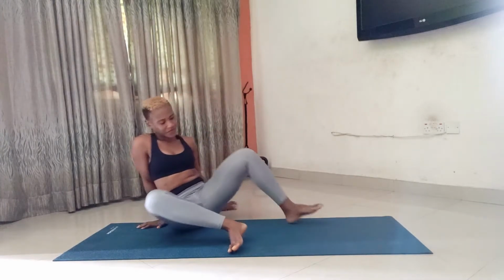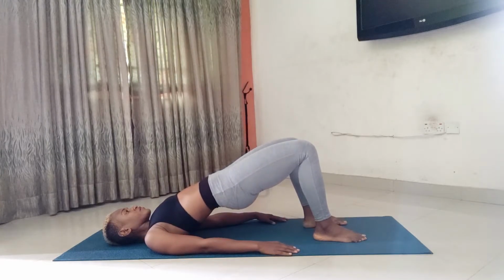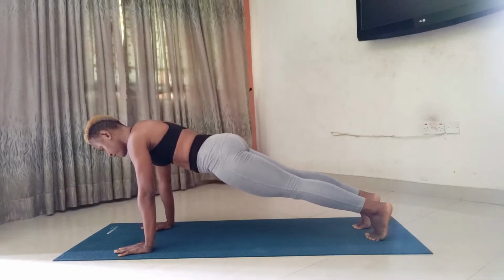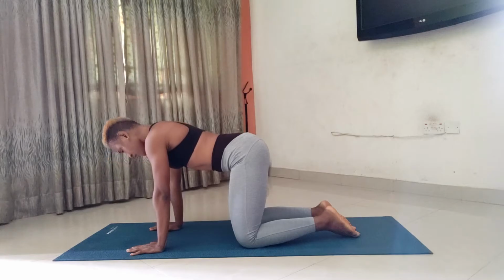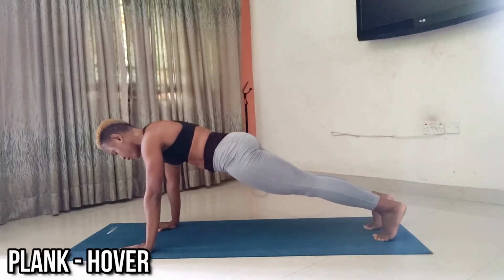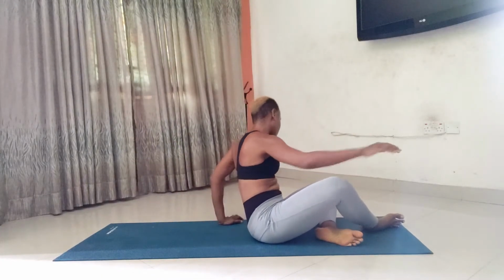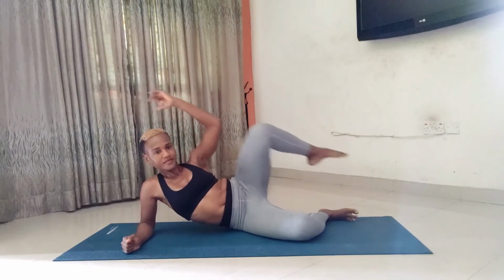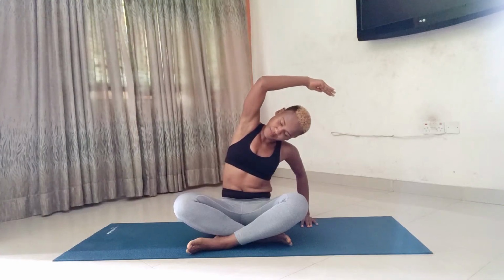15mins Express Abs/No Equipment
I love this workout! It's short but intense. Get ready to feel every part of this workout through out the rest of your day. For better results, try and exercise 3 to 4 times a week and eat healthy.

All Fitness, Health, and Relationship video uploads in this channel are only for general and informational purposes and should not be construed or mistaken as substitute for professional medical advise. You agree to use the information in these videos at your own risk as this channel is not responsible for any harm. Always consult your doctor or dietician before starting any fitness or weightloss program.